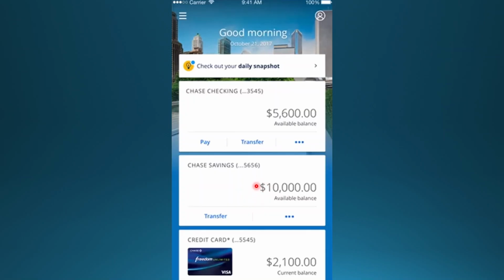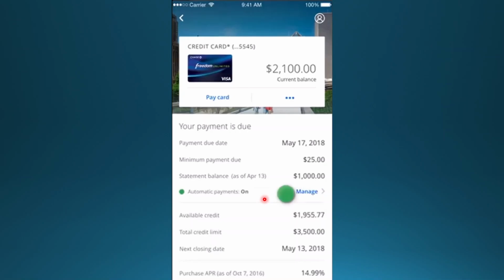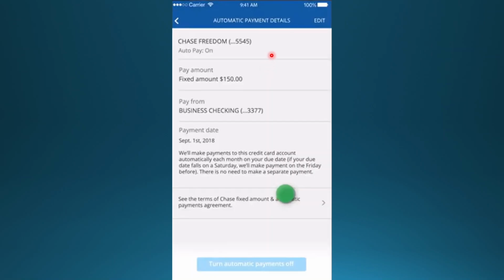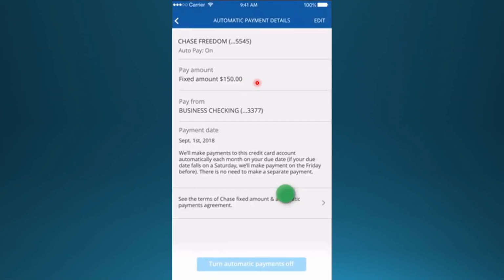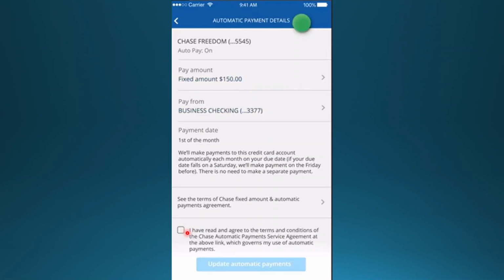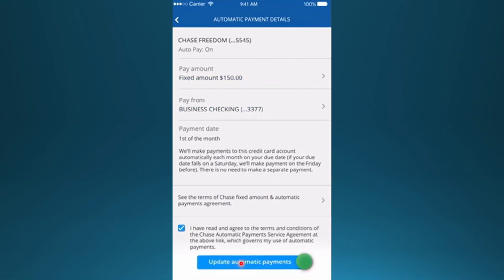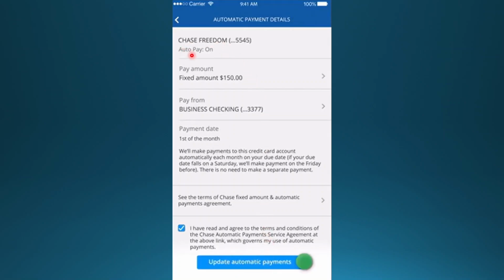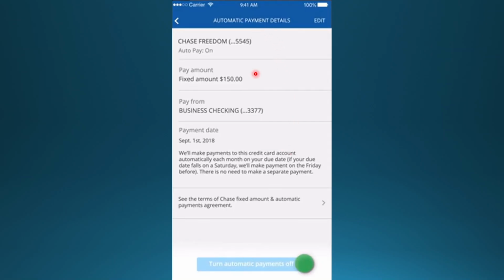How to Setup Automatic Payments on Chase Bank (Easy Tutorial)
Learn how to set up automatic payments on your chase credit card with this simple step-by-step guide. Discover how to manage your payment history and improve your money management using the chase mobile app. This tutorial helps you build smart money habits for better personal finance.